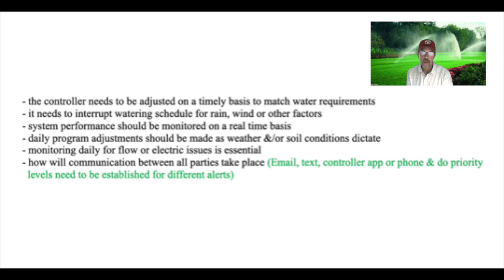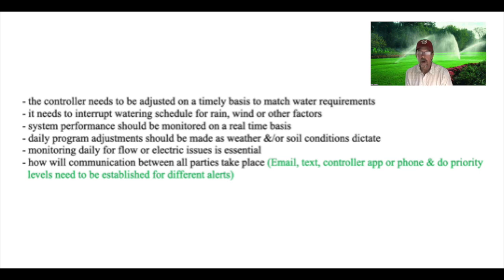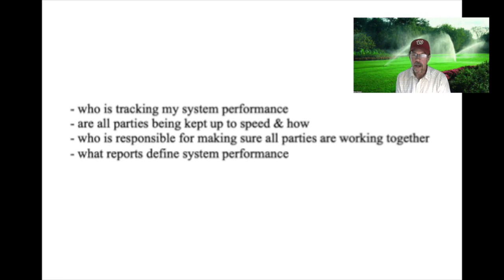How does my sprinkler system waste water?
This video highlights all of the ways that most landscape sprinkler systems waste water.  It offers examples of how this can happen at any point from design to daily operation.